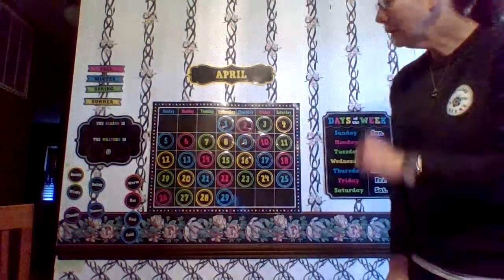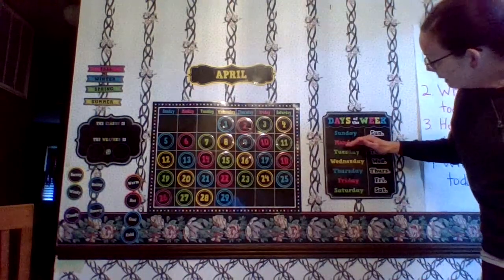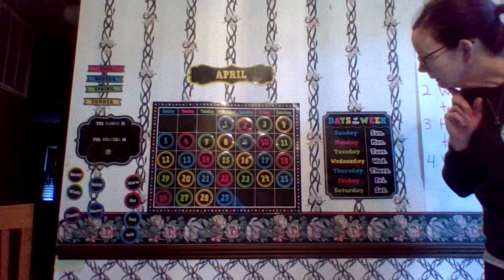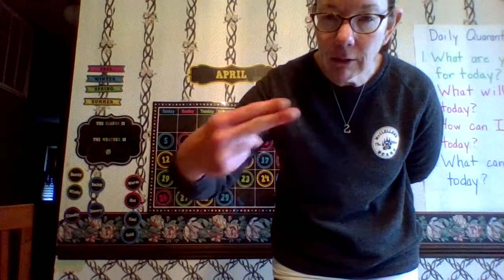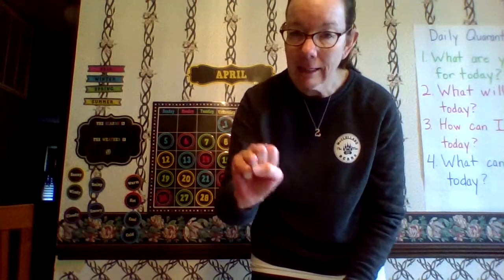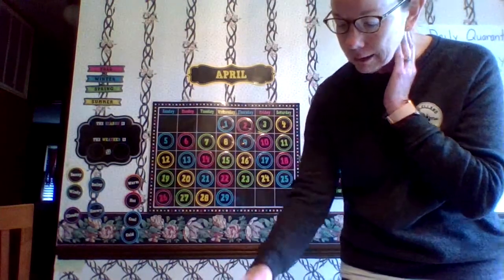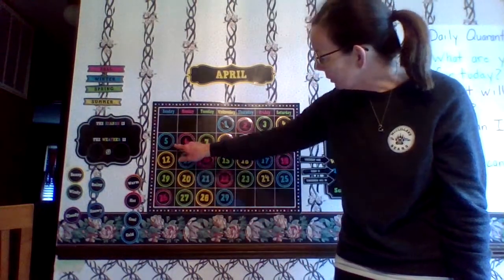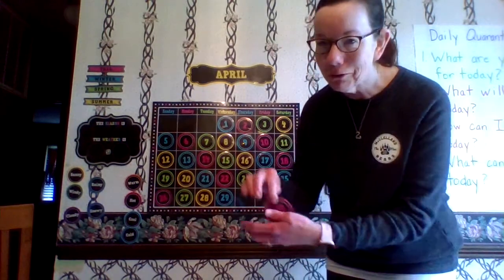Mrs Hensley's Calendar Time April 30th